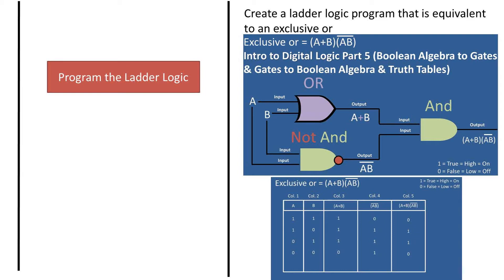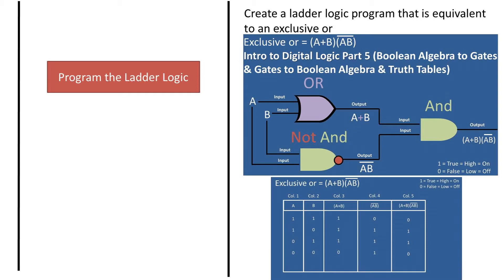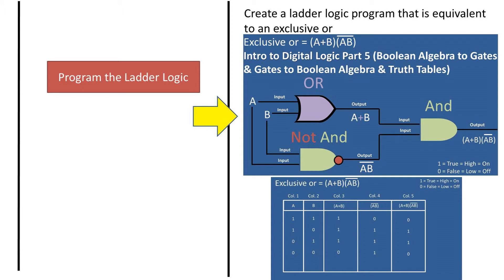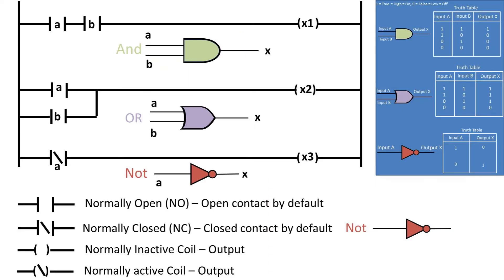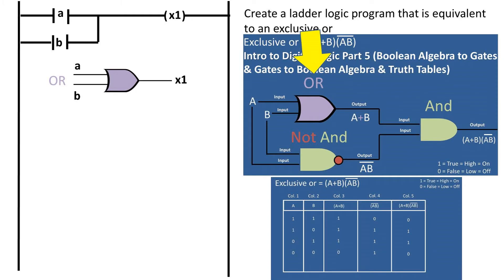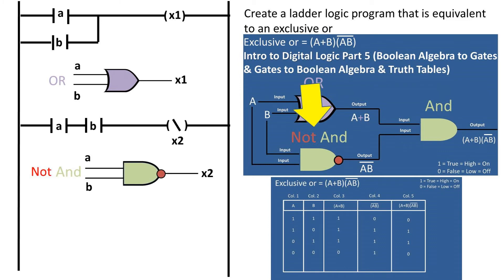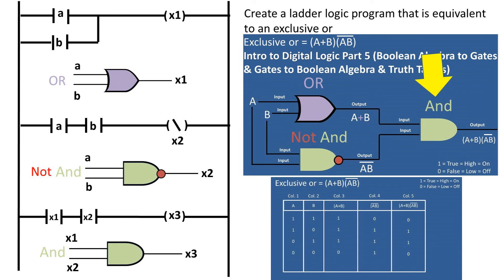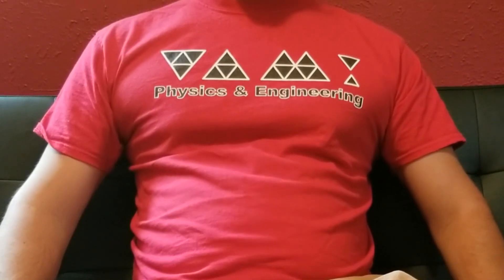Program Exclusive Or Using Ladder Logic (Intro To Mechatronics Part 11)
Welcome to intro to mechatronics part 11 in this video we want to create a ladder logic program that is equivalent to an exclusive or. An exclusive or being a set of logic operations that is true or on only when one of the inputs A and B in this case is true. I have listed the truth table on this slide. The exclusive or was covered in intro to digital logic part 5… We want to do this using only the basic opperations no functions or modules
As a refresher here is a slide that goes over the basic operations
So to begin we have to make an or gate with inputs a and b. we can do this by putting 2 normally open contacts for A and B in parallel with each other this will go to the X1 ouput which is a normally open contact or normally off until a true signal is registered
Next we need to make a not and. I did this by taking 2 normally open contacts for A and B and placing them in series. This is connected to a normally closed coil x2. So when a true signal is registered at the coil it powers down the coil.
For our final rung we need to make a and gate with the ouputs of the previous rung as the inputs of this rung. We can place 2 normally open contacts that are tied to the outputs in series connected to a normally open coil which represents the Output for the exclusive or function.
There are other ways to complete this problem this is just one way